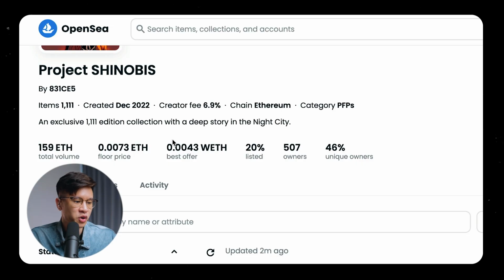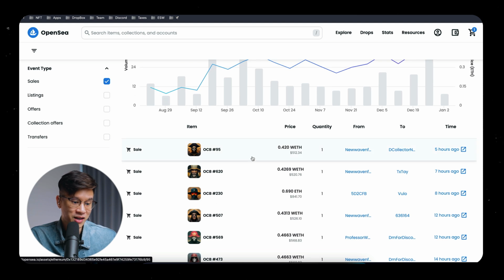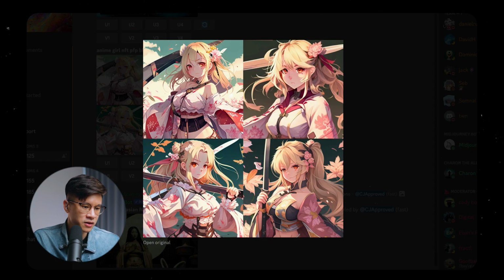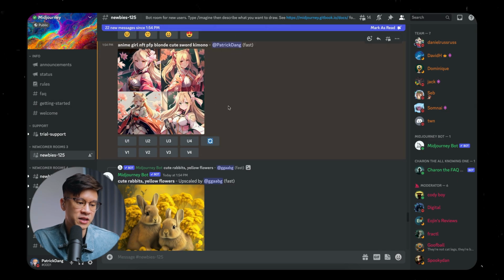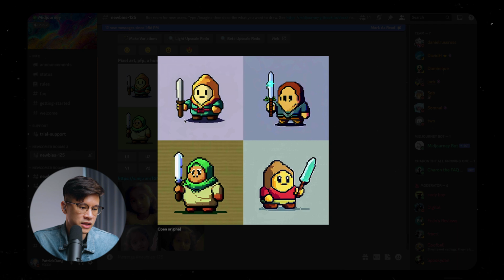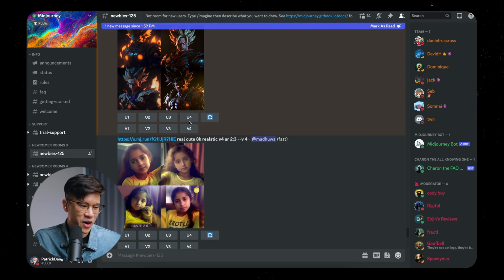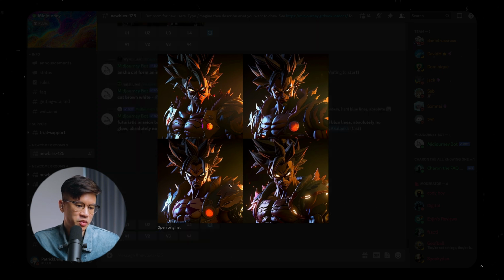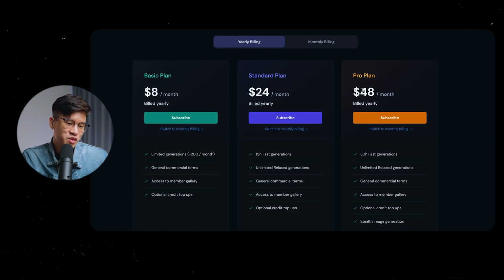How to Make MONEY with Midjourney AI Bot in 2023 | Best AI Tools, Mid Journey AI Art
Discover how to Make Money Using Midjourney AI Art Generator and AI Opportunities Using the Best AI Tools.

00:00 How to Make MONEY with Midjourney AI Bot in 2023 | Best AI Tools, Mid Journey AI Art
00:23 NFT Projects Using AI Art
01:39 The Power of Artificial Intelligence Tools
02:17 Midjourney AI Demo 1
04:18 Mid journey AI Demo 2
05:40 Midjourney AI Demo 3
06:47 Midjourney AI Demo 4
08:09 Midjourney AI Tool Price

In this video, we'll discover the best way to make money with Midjourney AI Tool, one of the best AI Tools in 2023. We'll look at how you can use AI Art Generator to Build Your Own NFT Project, tips for Midjourney Prompts, go over Midjourney Tutorial, and How to make money with AI Art.

The Parallax is a media company committed to helping you navigate the new frontier of NFTs, Web3, and crypto.